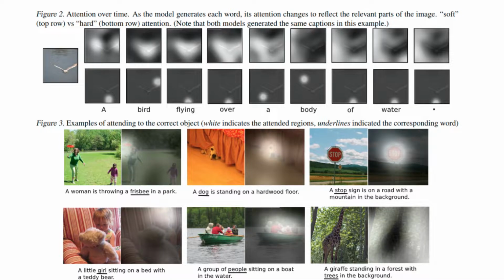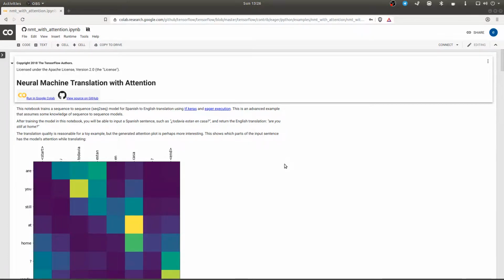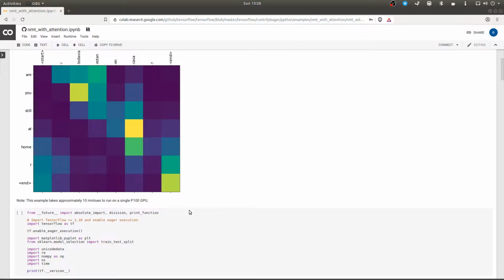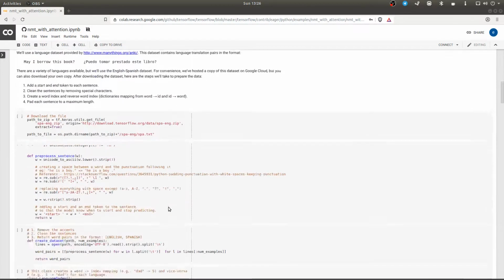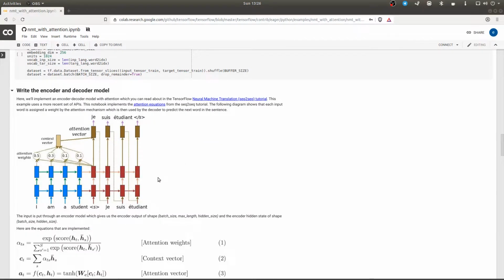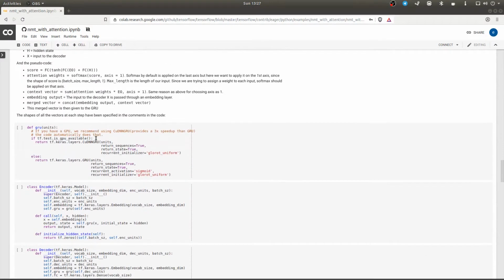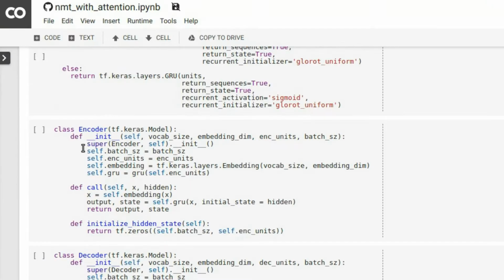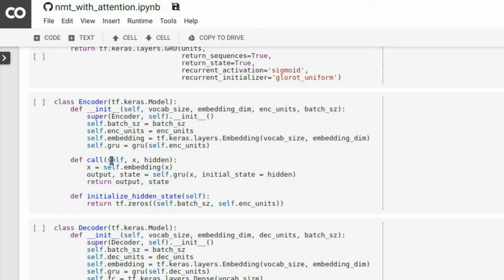Topic - Self-Attention and Neural Machine Translation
In this video, I go over how modern machine translation mechanisms uses rnns and self-attention to function.

This is my first video and I have no idea what I'm doing, and that includes lighting and editing if it's not obvious.